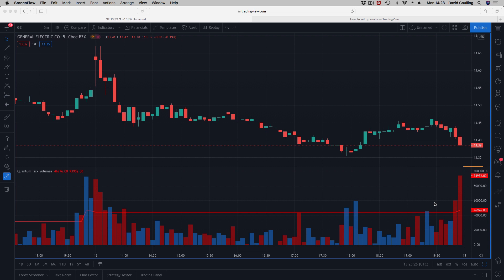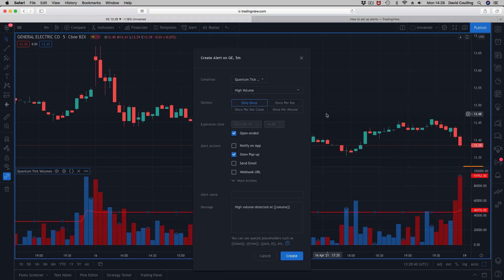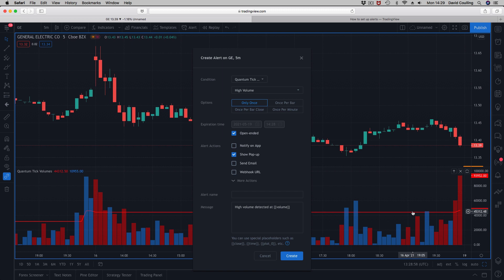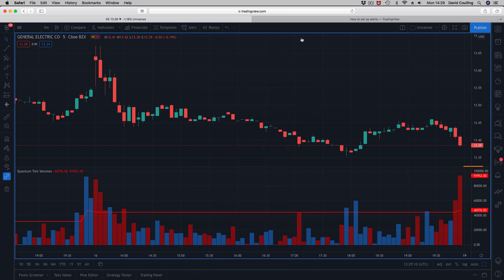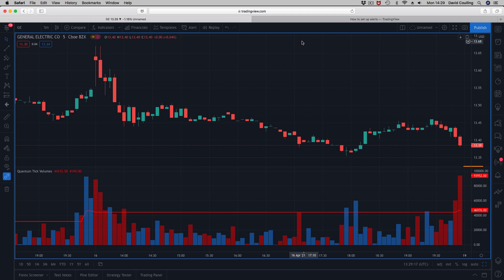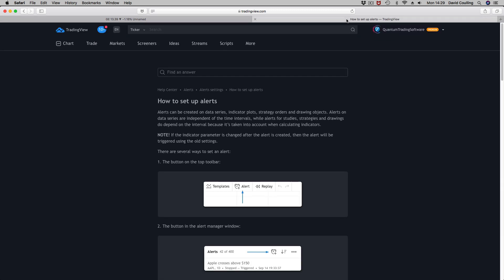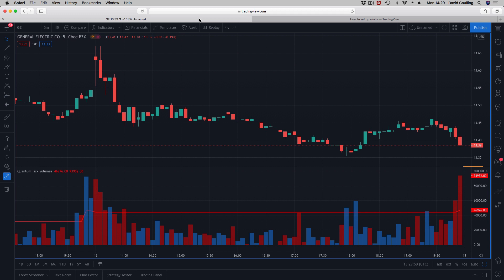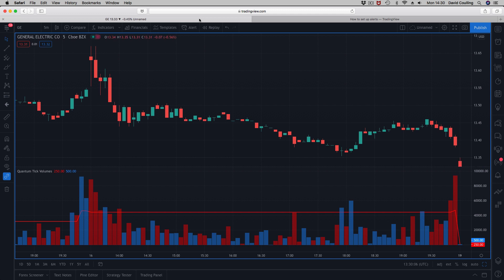Exciting news - alerts now available on the tick volume indicator for TradingView